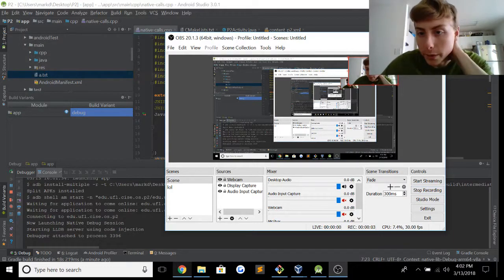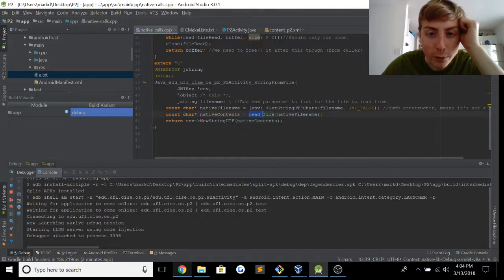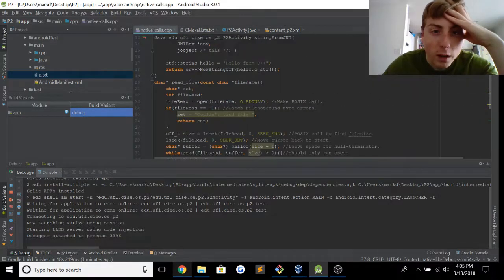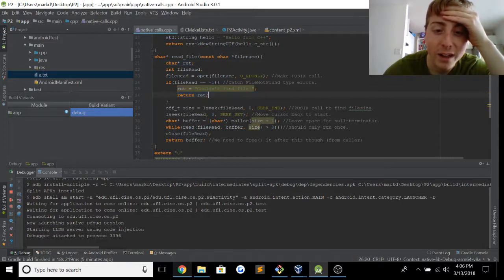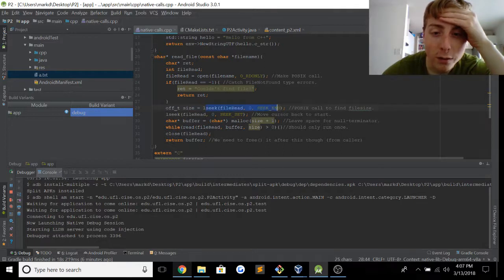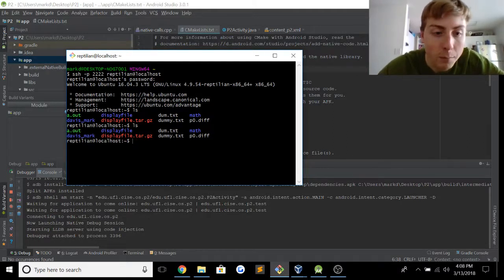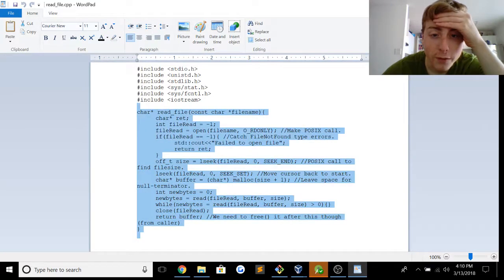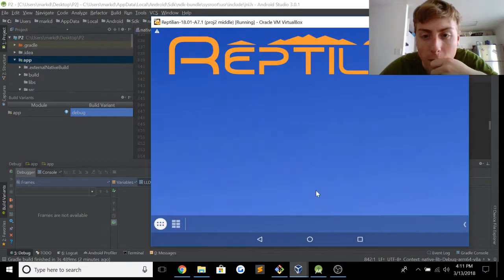Android natives filesystem app